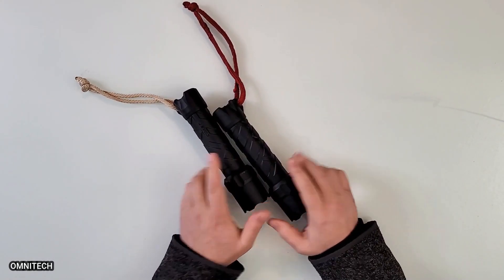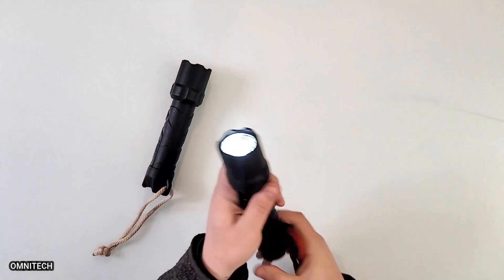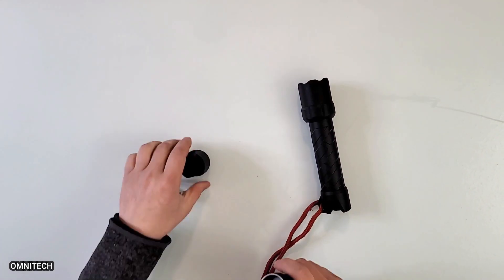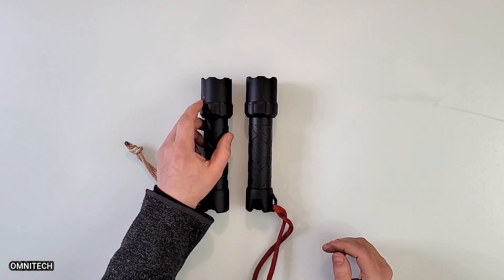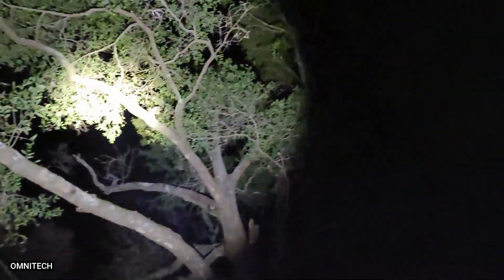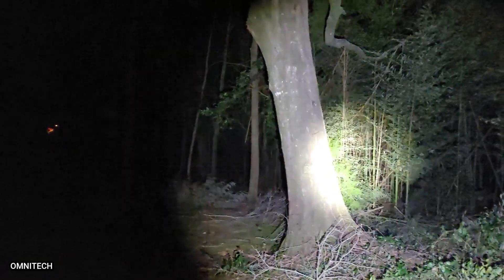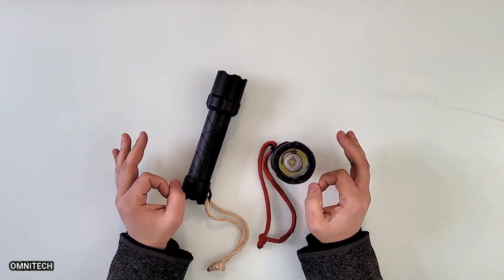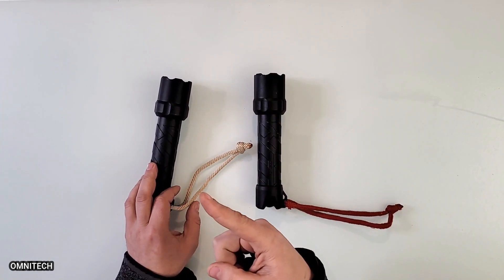The best flashlight money can buy Coast 1000 Lumen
Amazon rechargeable batteries
Taken rechargeable batteries